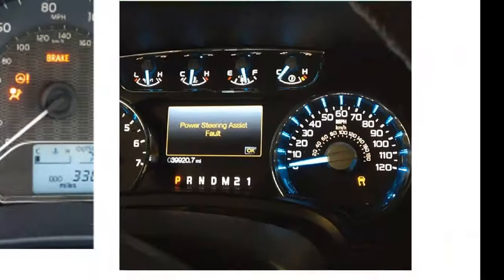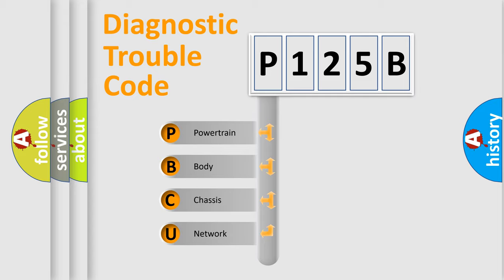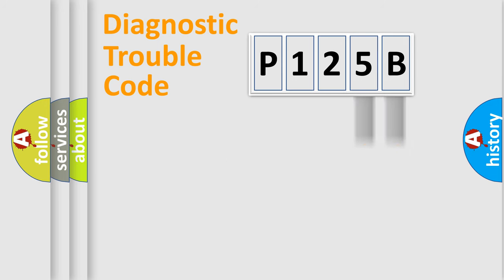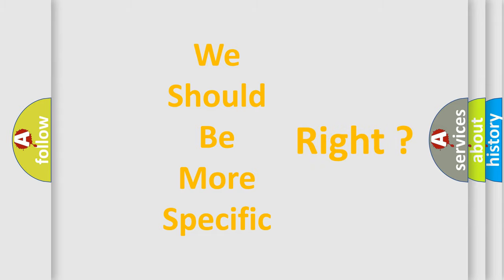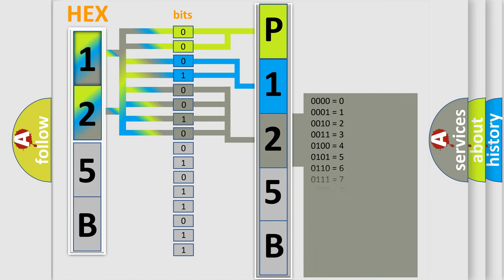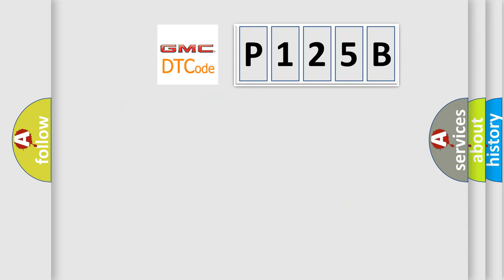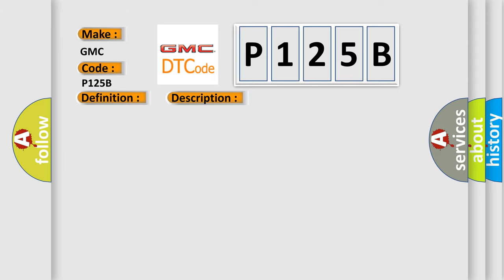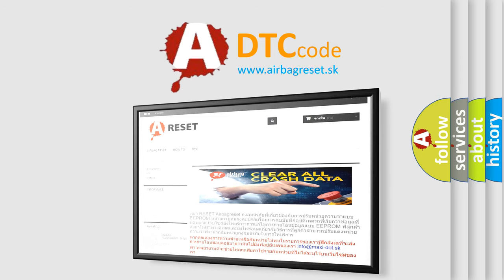DTC GMC P125B Short Explanation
Contents:
0:21 Basic DTC analysis according to OBD2 protocol standard.
1:48 Insight into programming
2:58 A diagnostically understandable description of the Diagnostic Trouble Code
3:05 Basic error definition

Make:
GMC
Code:
P125B
Definition:
DYNAMICS SENSOR SUPPLY VOLTAGE LOW
Description:
With the ignition on. If the Dynamics Sensor status changes from initialized to not initialized due to low voltage on the (G4) Dynamics Sensor Supply circuit
Cause:
WIRING HARNESS,TERMINAL,CONNECTOR DAMAGE(G4) DYNAMICS SENSOR SUPPLY CIRCUIT OPEN OR HIGH RESISTANCE(G94) DYNAMICS SENSOR GROUND CIRCUIT OPEN OR HIGH RESISTANCEDYNAMICS SENSORANTI-LOCK BRAKE SYSTEM (ABS) MODULE